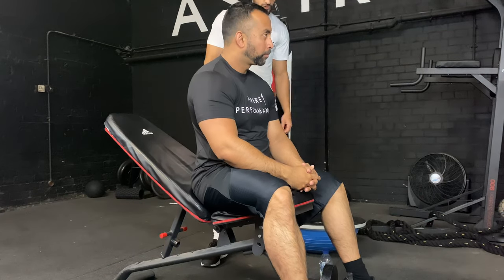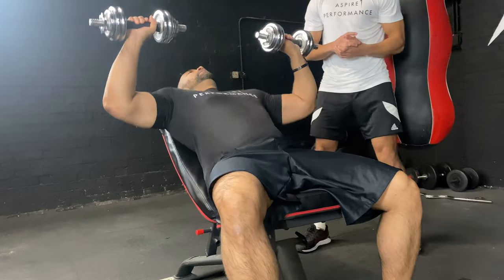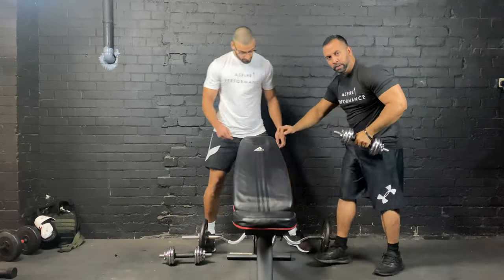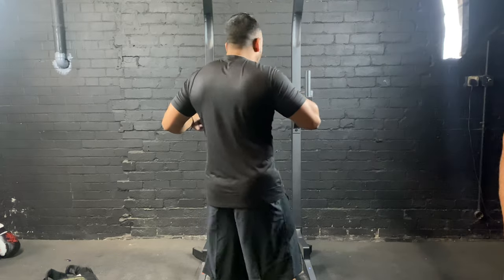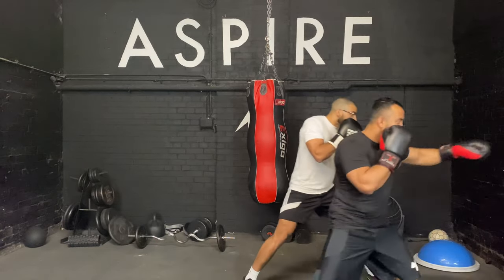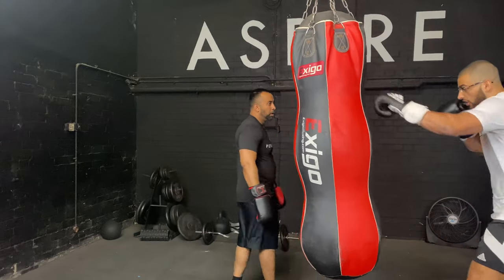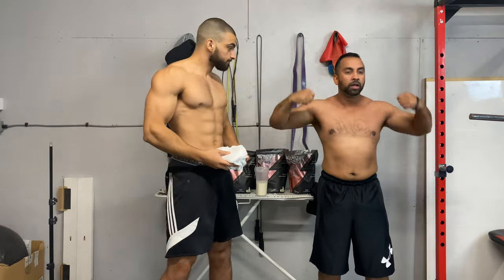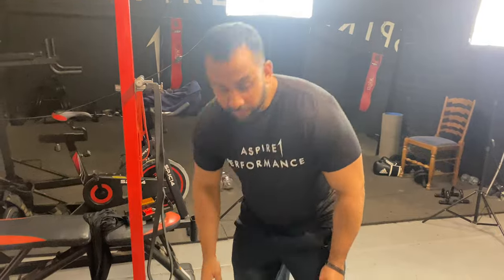Work out with Mazin Alneami & Ash Vlogs | Aspire 1 | steel city Sheffield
( my charity organisation)
Thank you very much again for your love and support  💓 🙏🏽

Ash Vlogs merchandise ready to order.

I will be uploading every Friday from now on guys one ☝️ video a week
please follow me on all my other social media platforms...

Comedy sketches & Vlogs  & world 🌍 tours

Follow me on:
My Face book ID : Ash Vlogs
My Snap chat ID : Ash Vlogs
My You tube ID : Ash Vlogs

Simply the best of Asian comedy sketche’s & Vlogs in Bangladeshi & English language.